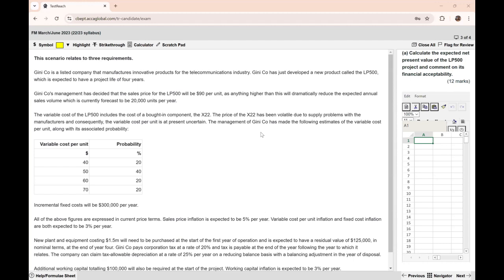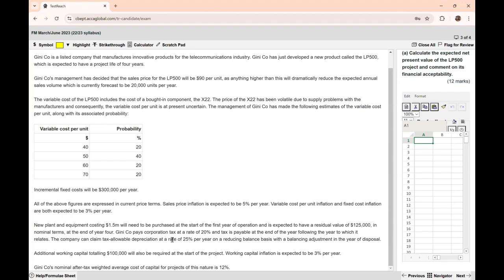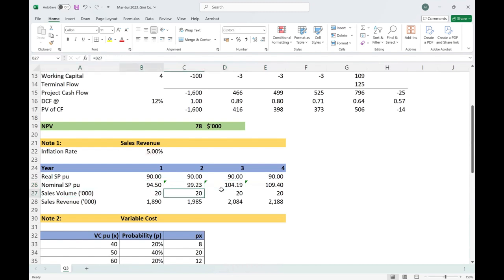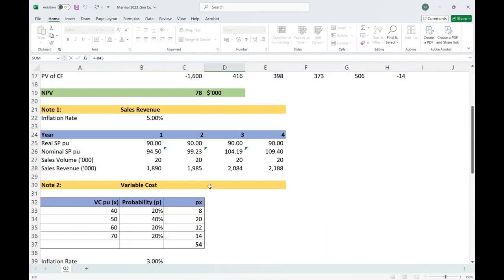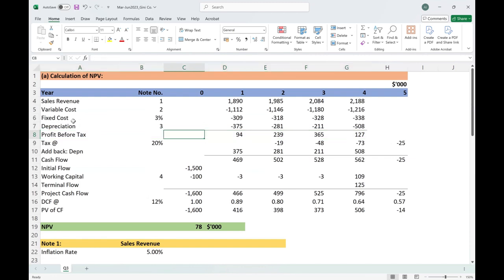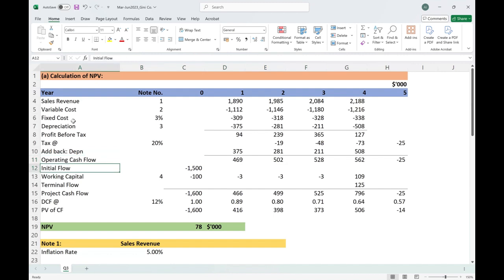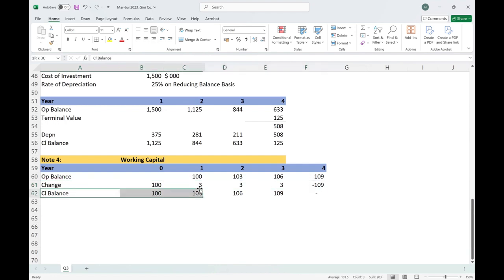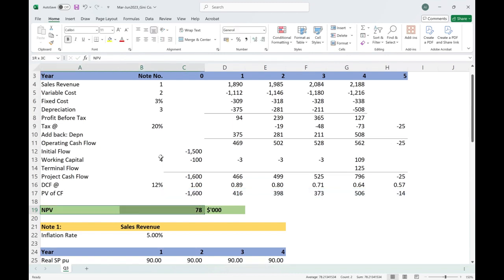NPV Analysis Made Easy | ACCA FM | ACCA FM Question Gini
Here's how to easily solve a Net Present Value (NPV) question in the ACCA FM exam.  NPV analysis is a core exam skill on many ACCA papers, make sure you master it--this video shows you how to make NPV analysis easy in your ACCA exams. I take you through the CBE exam question (Gini Co.) and show you the exam technique you need to pass ACCA FM.